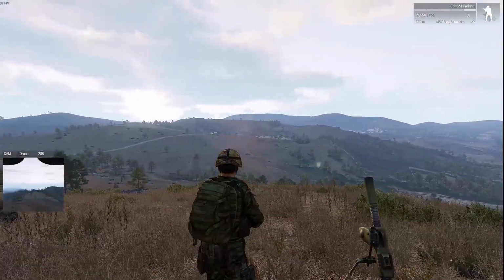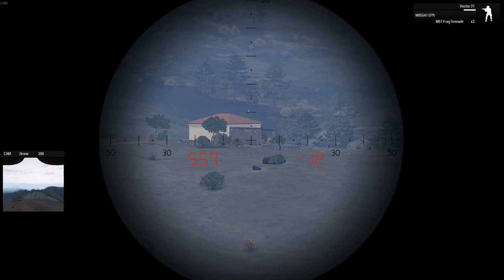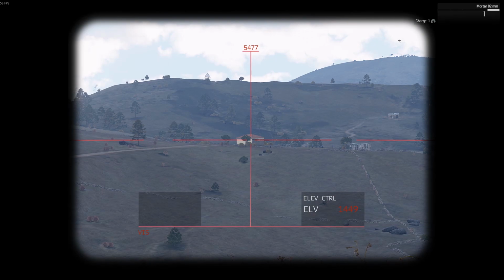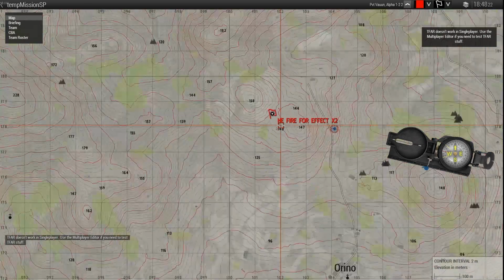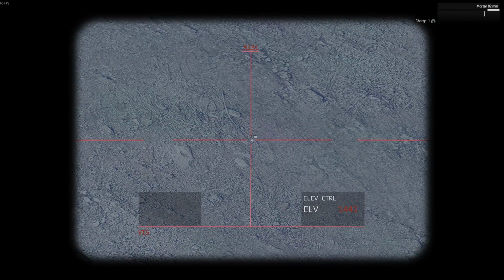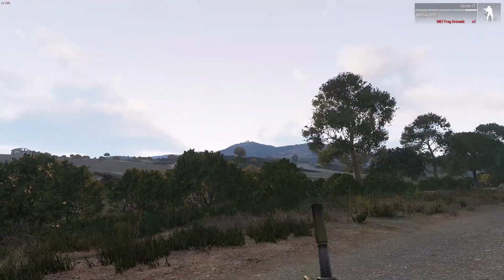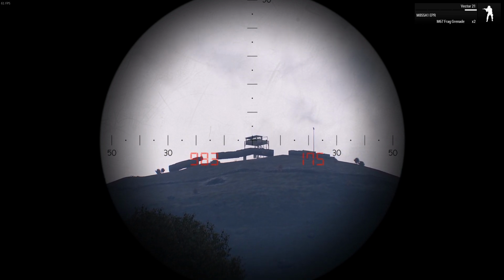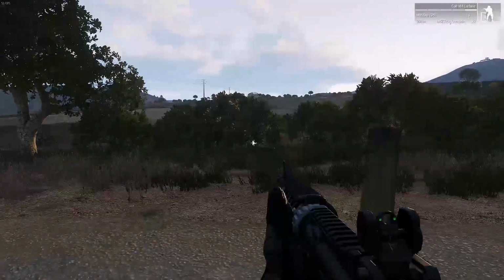Autistic Man Explains How To Use Arma 3 ACE3 Mk6 Mortars w/o computer.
Forgive the shoddy editing, but I just 'bought' Premiere and I'm still getting used to it. I have no idea what I'm doing. Vegas seemed more intuitive at times, tbh.

The album I used in the background was Awake by Tycho.

Anyways. This is how you use ACE3 Mk.6 mortars without the artillery computer.

==USEFUL LINKS==
-- How to use the Mk. 6 Mortar, straight from the ACE3 wiki.
KZK's blogpost on how to use the Mk. 6 mortar without AC.
-- How to use ACE3 Map Tools
How to use the Vector-21in ACE3.